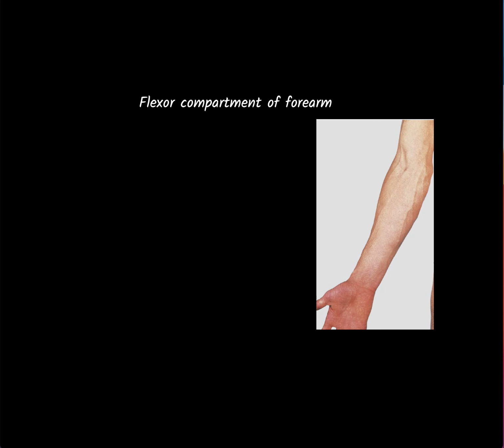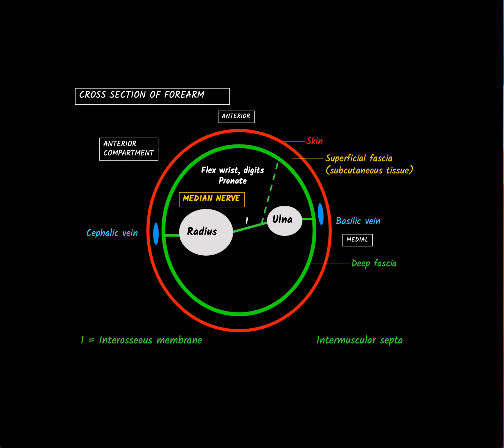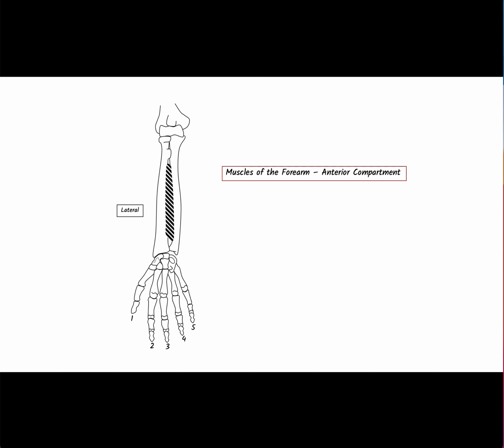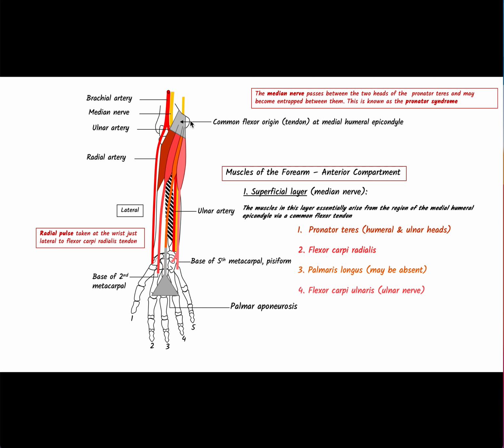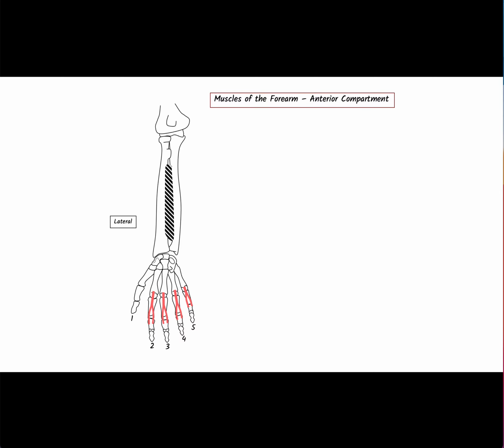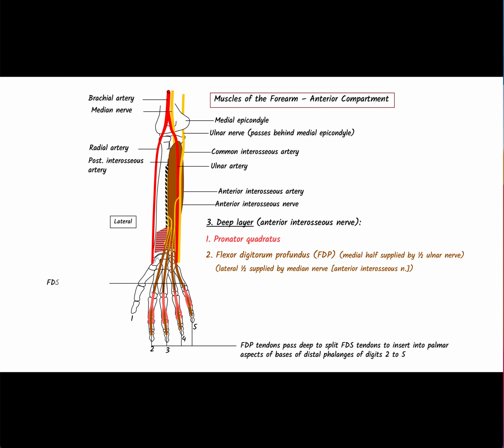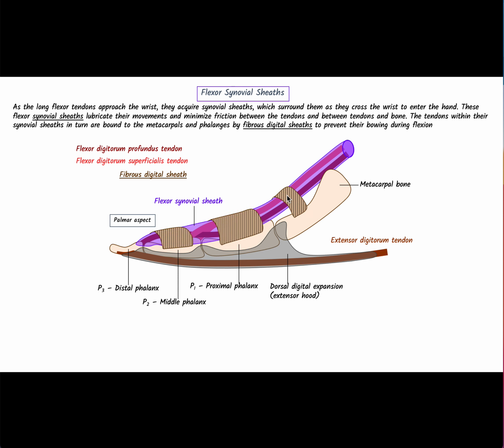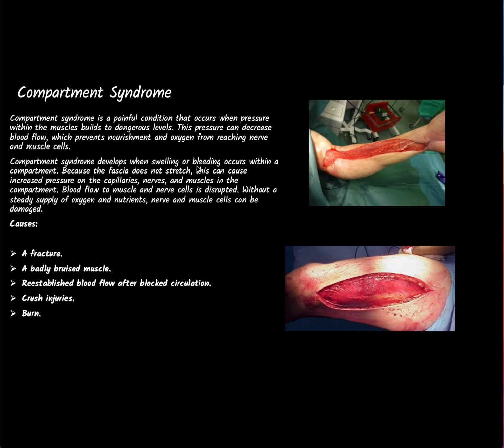Forearm 1 (flexor compartment) | Dr. Atif | 10/10/2021